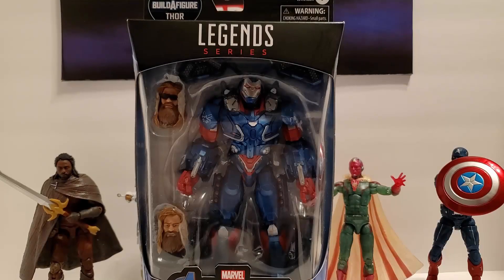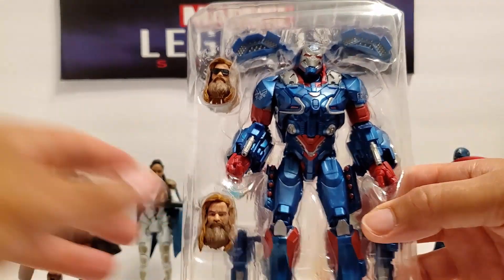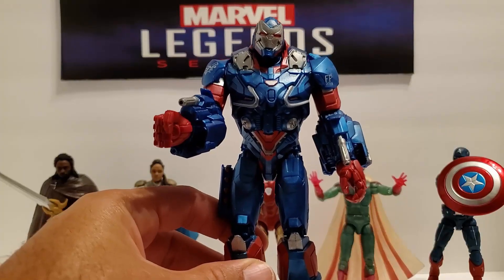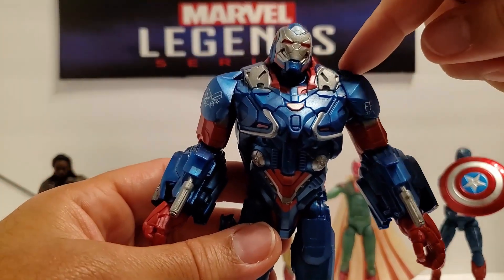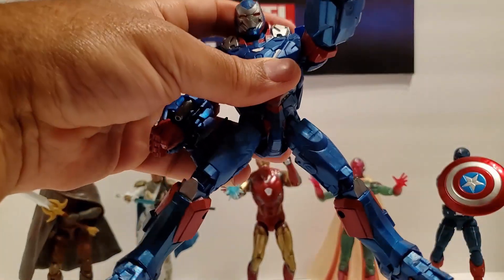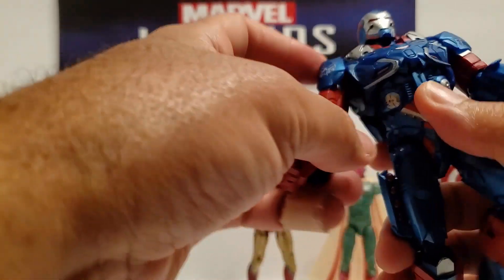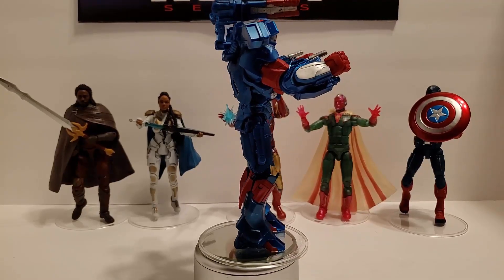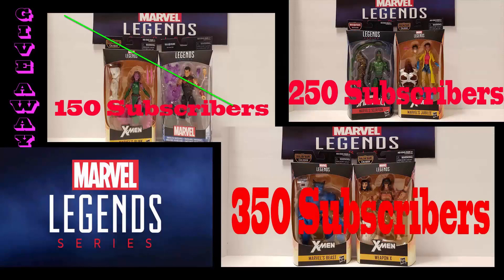Foxy Unboxy: Marvel Legends Series Avengers: Endgame Iron Patriot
We literally break out the big guns!